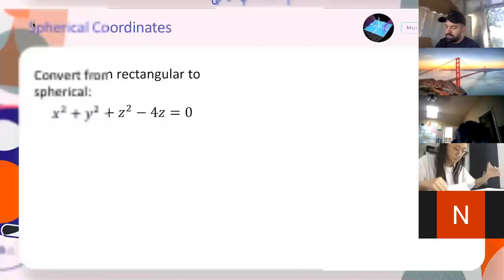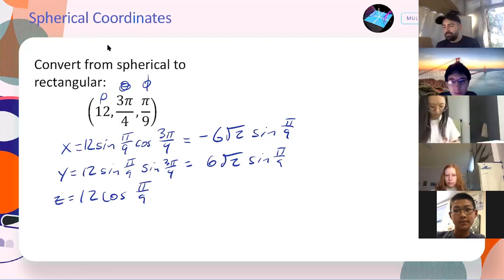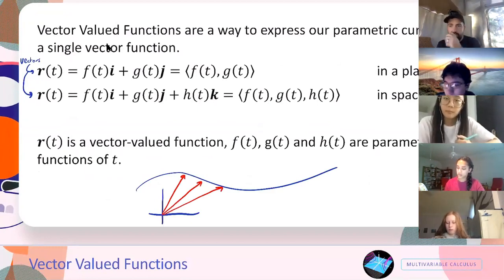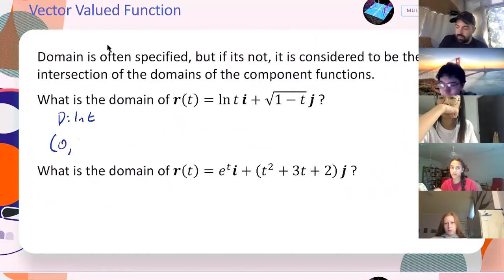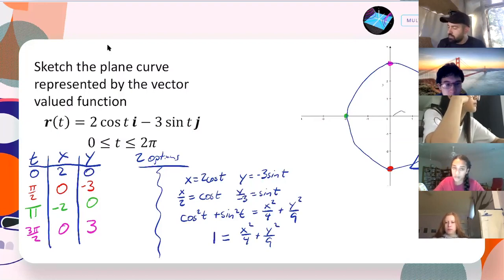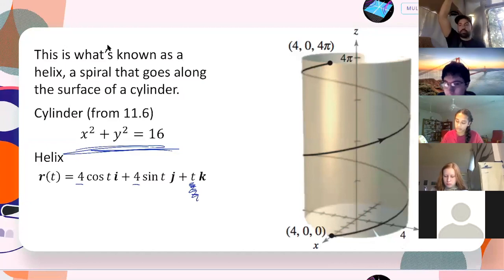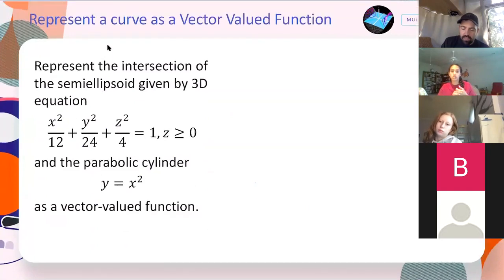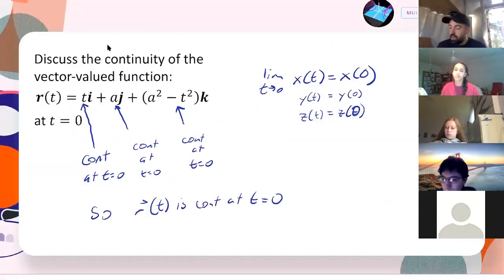Lesson 8 - 12.1 Vector Valued Functions